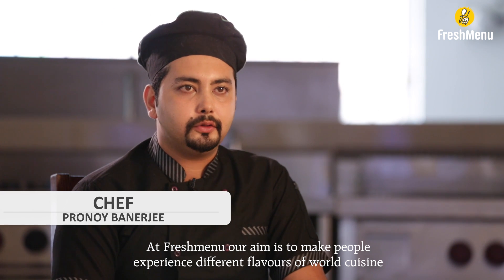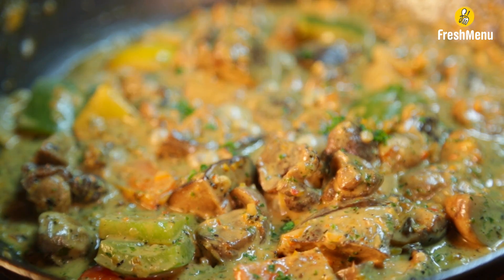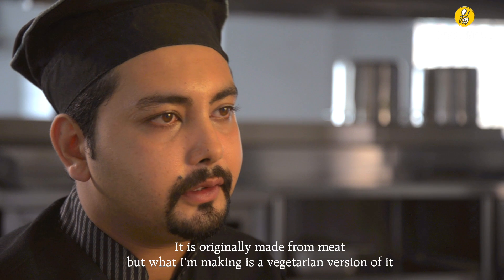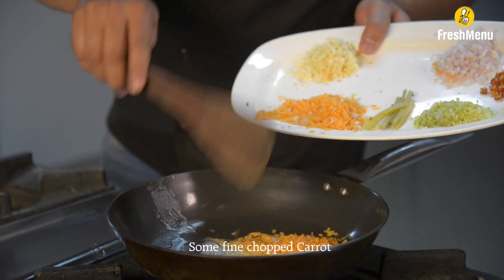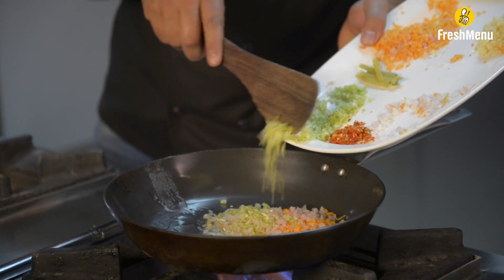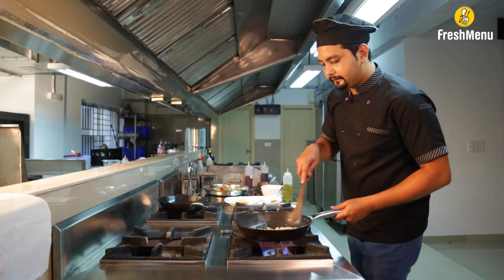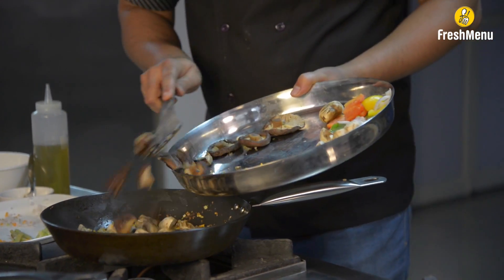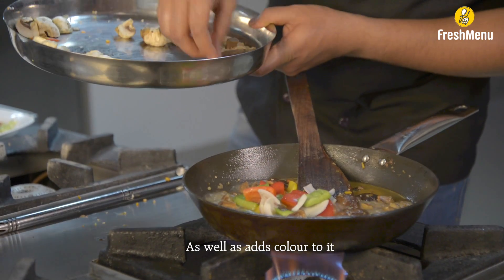What's Cooking? Episode 1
Learn from our chef Pronoy Banerjee as he teaches you to make veg stroganoff. Watch this exclusive cookery video from the FreshMenu kitchen.